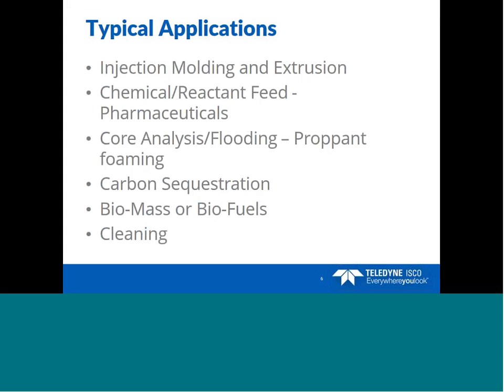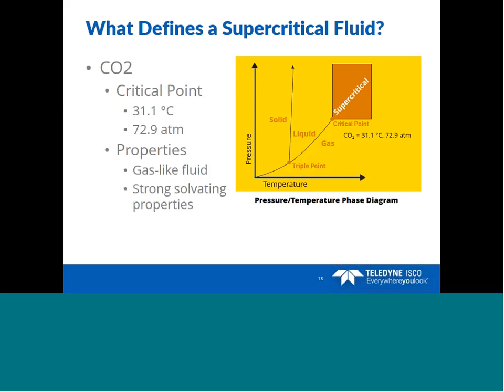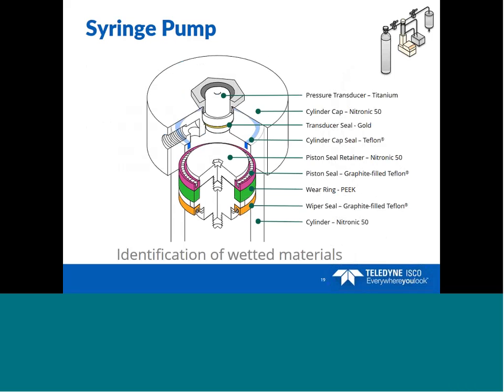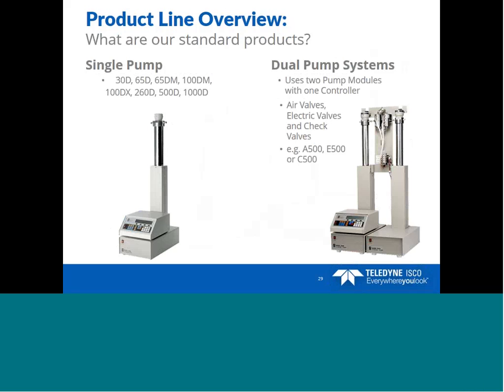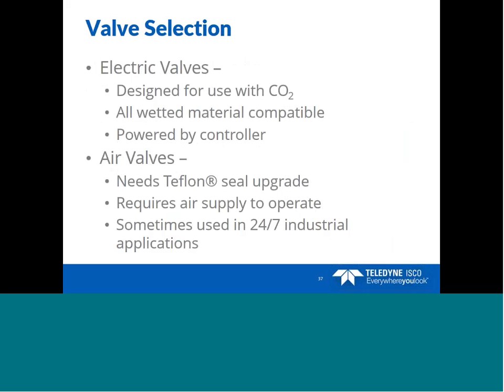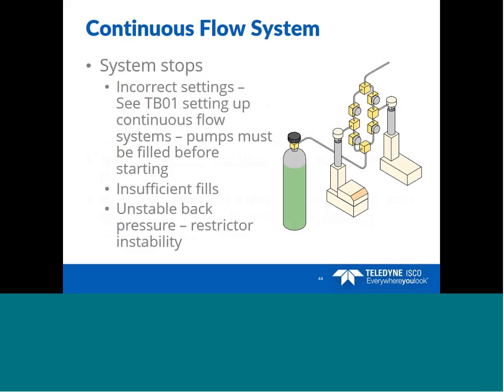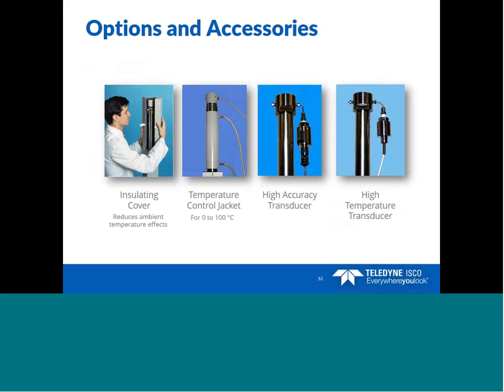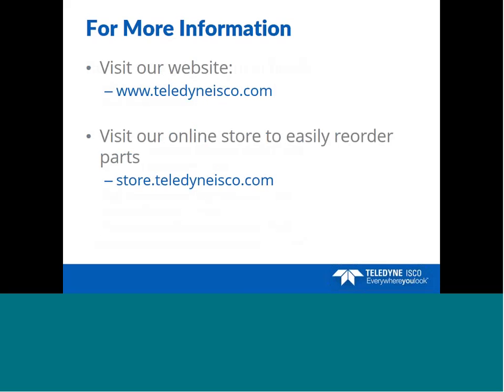CO2 Delivery Techniques for Plastics, Foams and Pharmaceuticals